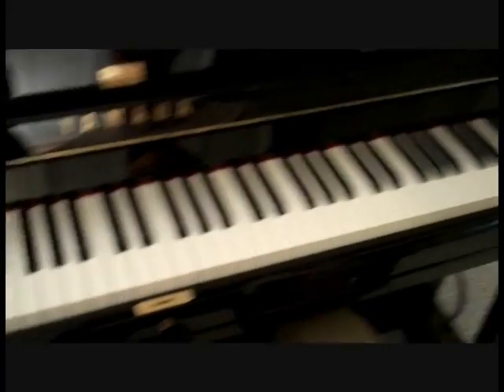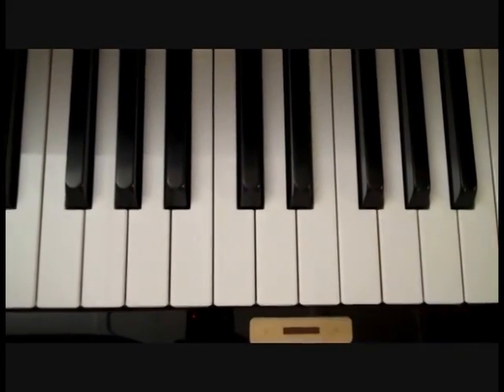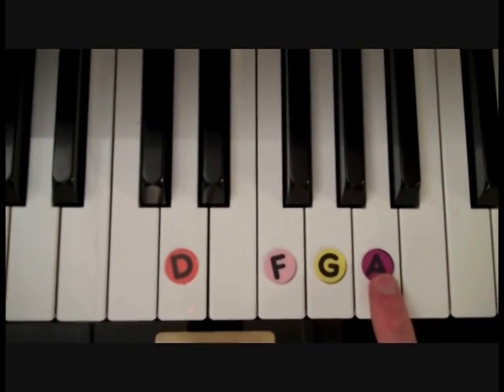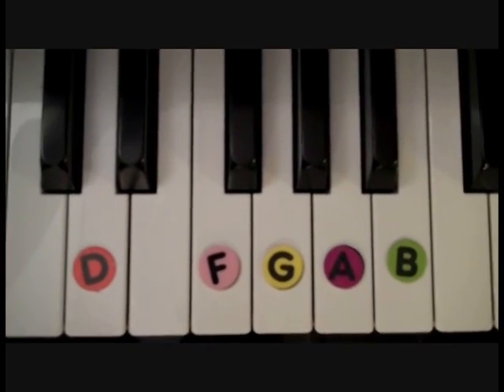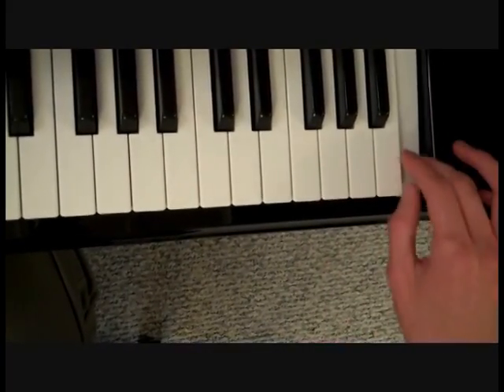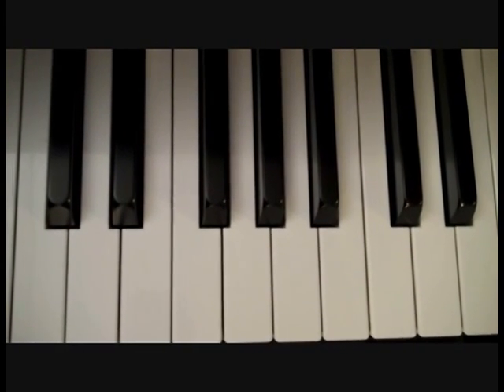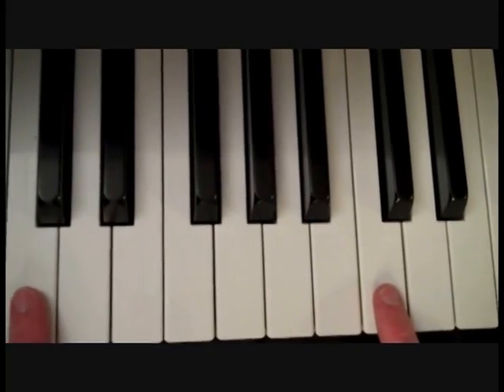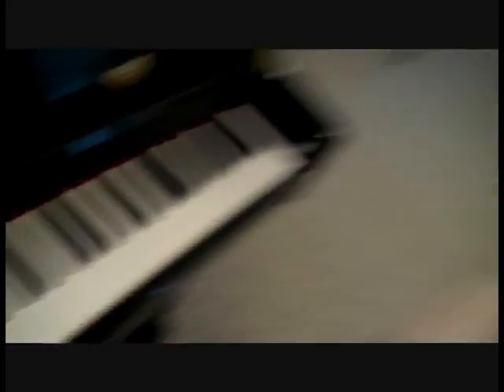Finding A & B on the Piano (2013) - Hoffman Academy